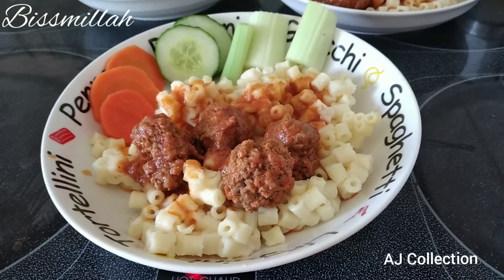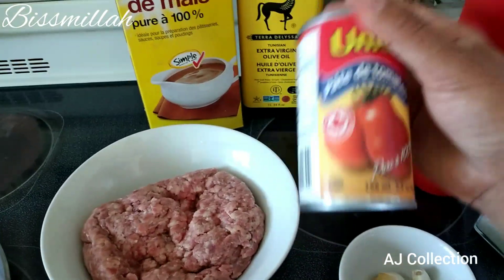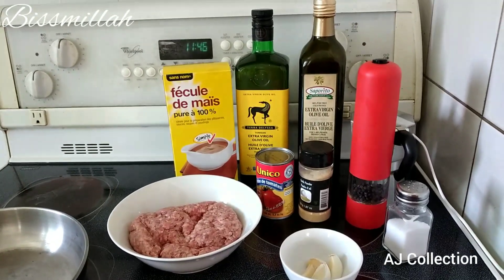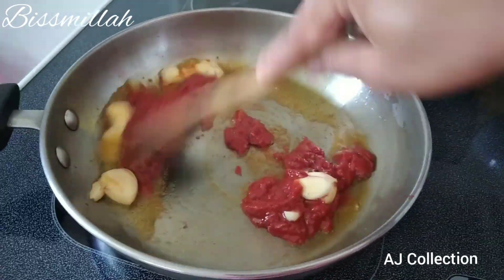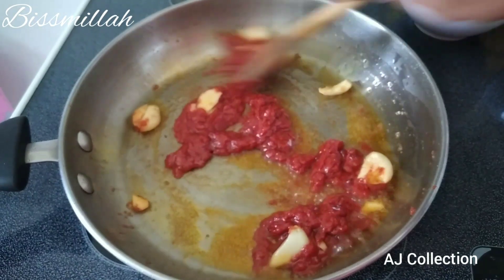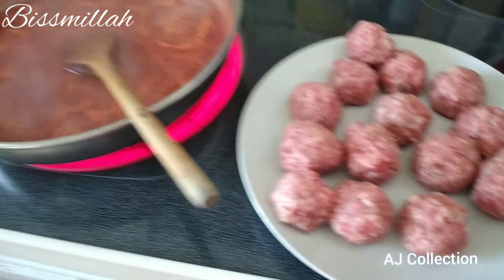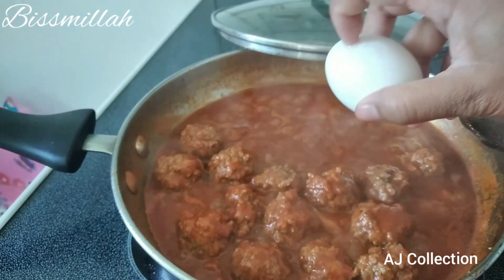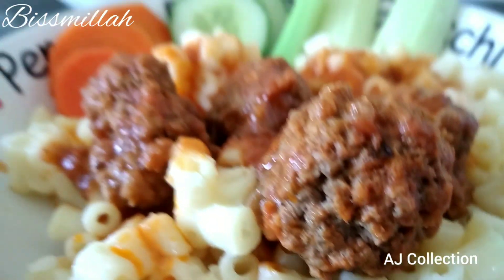How to cook meatball Souce for kids